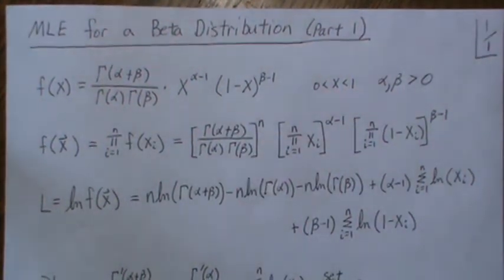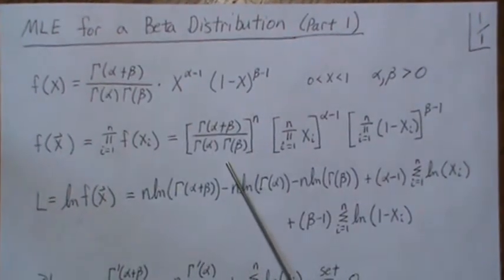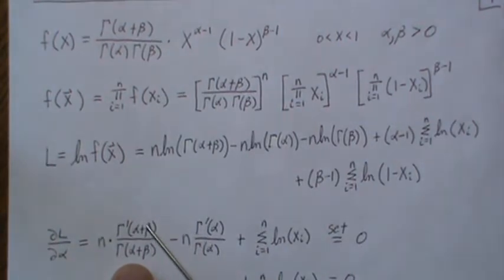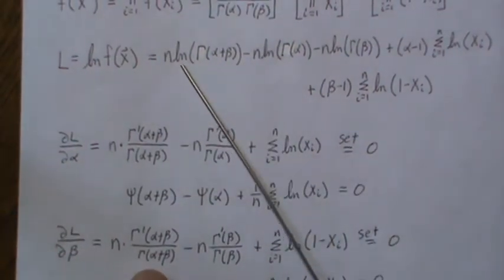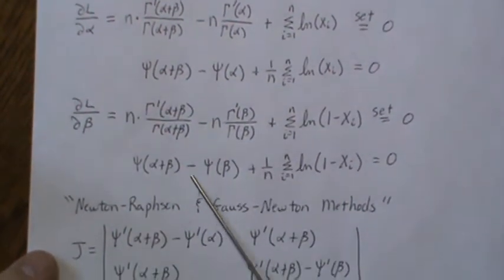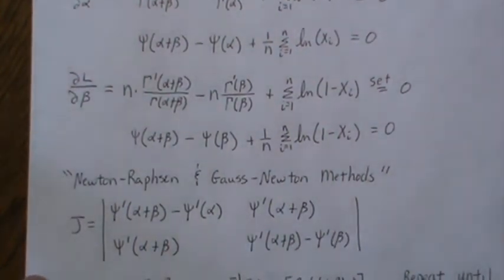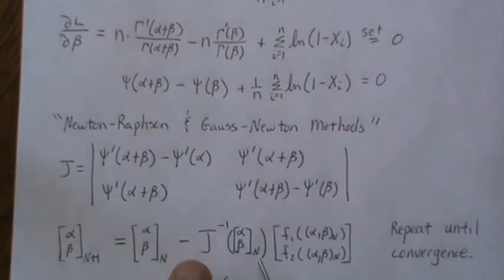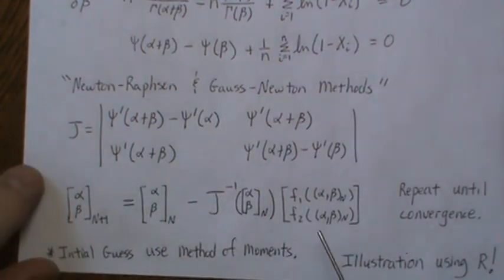MLEs for a Beta Distribution (part 1)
Here we derive the MLEs for the parameters for a Beta Distribution. In another video we copy these equations into R and use Gauss Newton Method to find the MLEs. Help this channel to remain great!